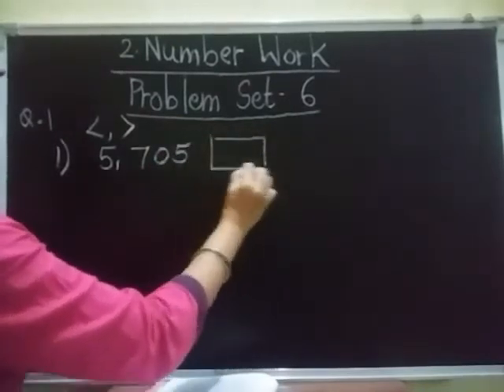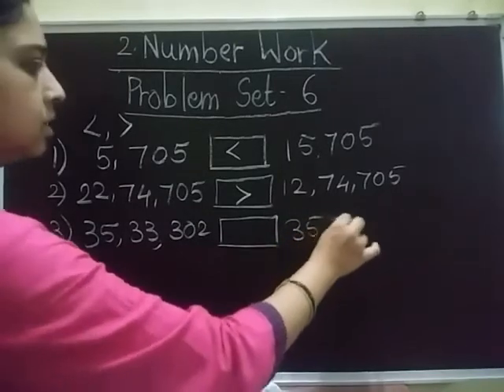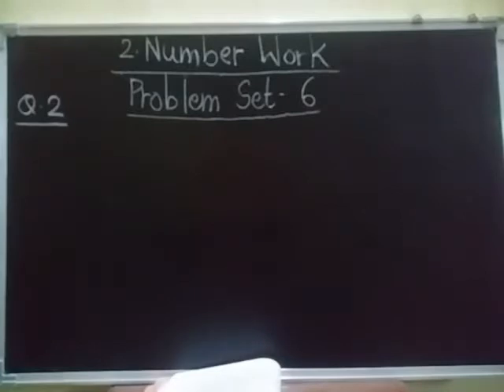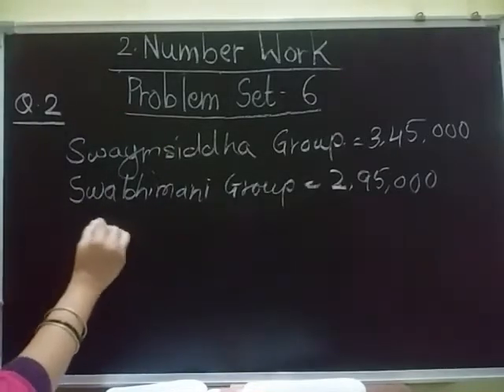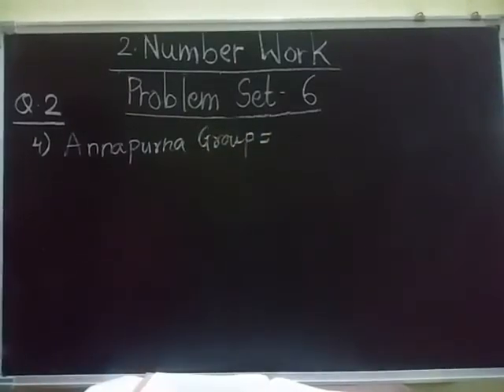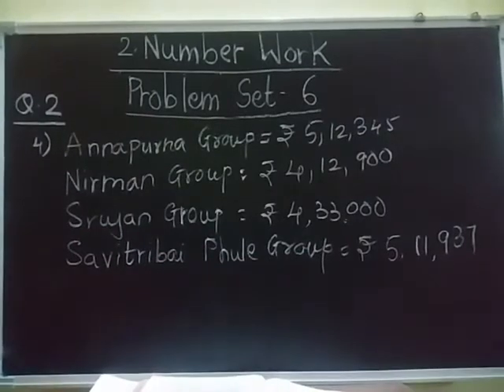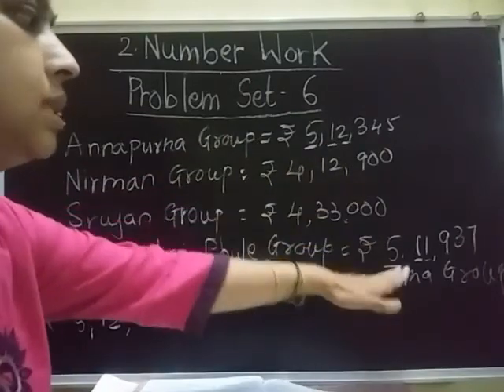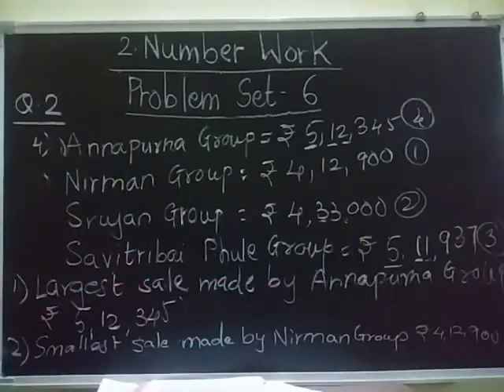std 5thMaths ch.2(P.S.6)